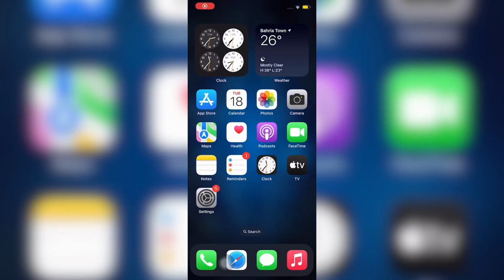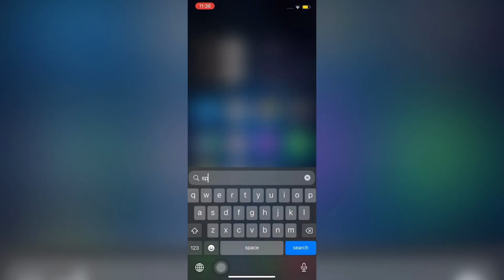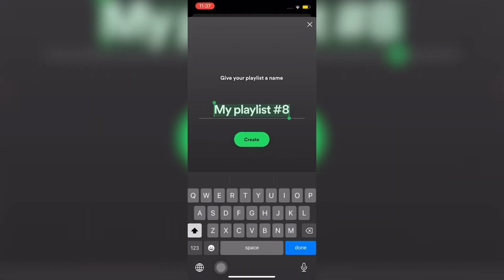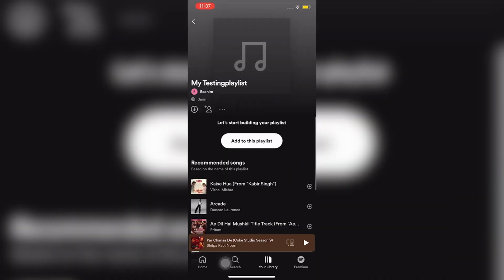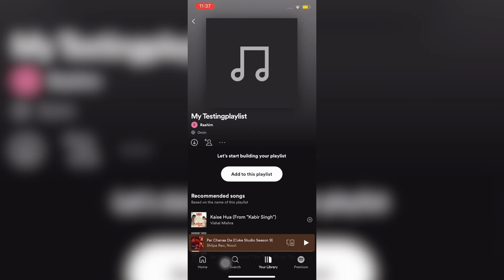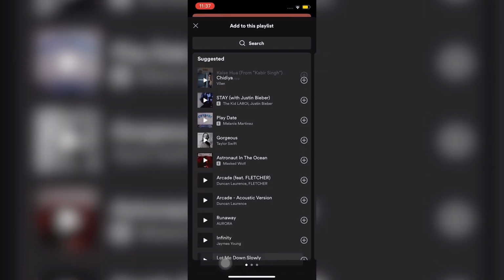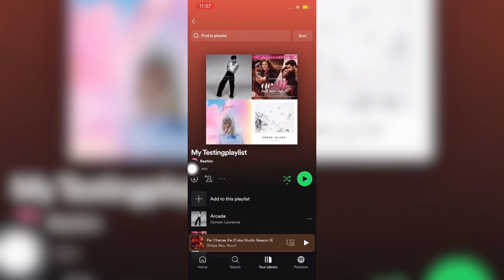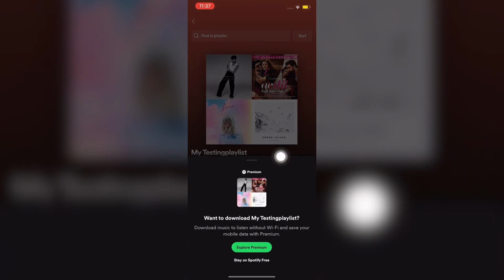How To Download Spotify Playlist To MP3 (2025)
In this video I will show you how to download Spotify playlist to mp3. In today's Spotify tutorial we'll learn you these skills and show you how to transfer Spotify playlist to mp3.